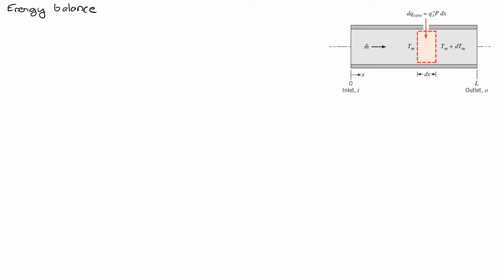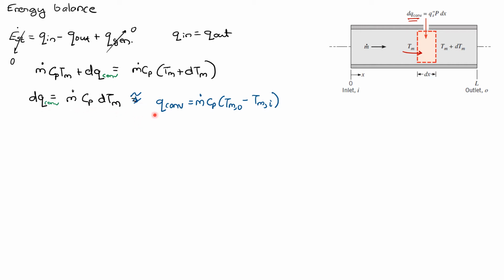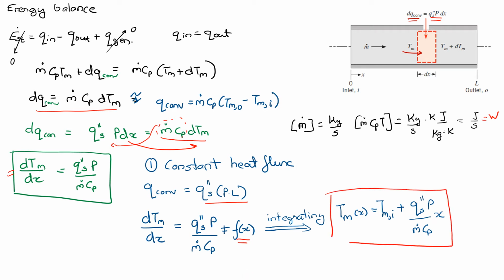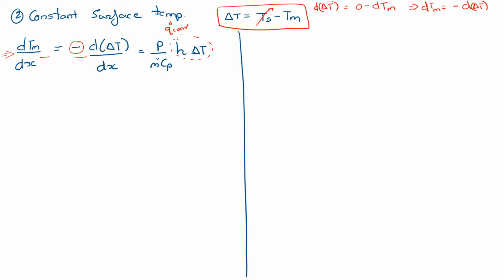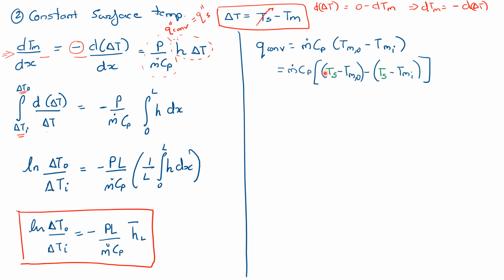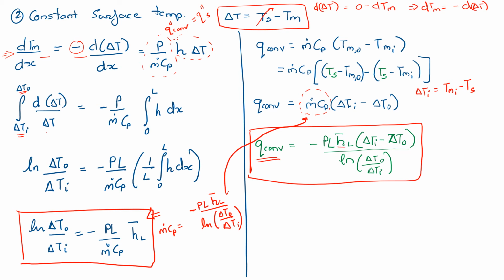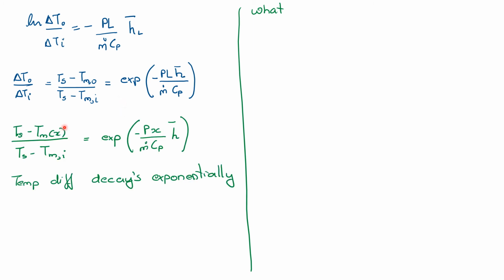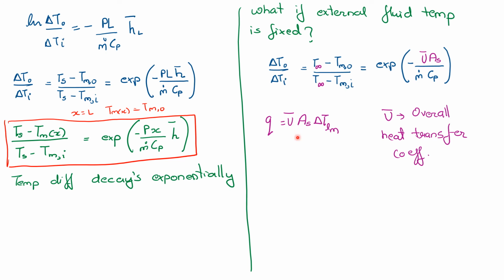Heat Transfer (27) | Chapter 08 | Internal flow | Temperature distribution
Topics covered:
1) Constant heat flux and constant surface temperature
2) Logarithmic mean temperature difference